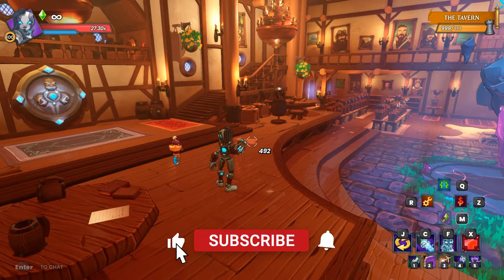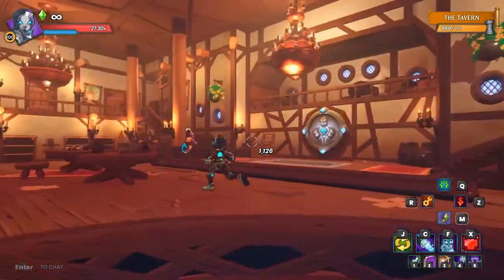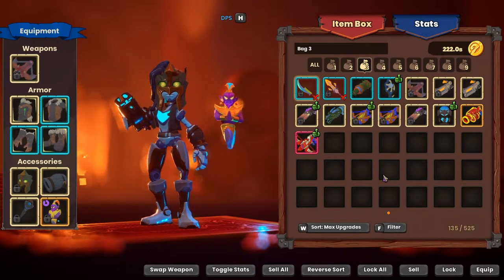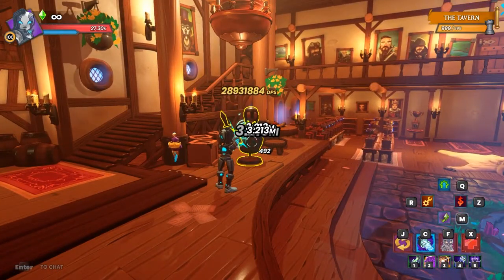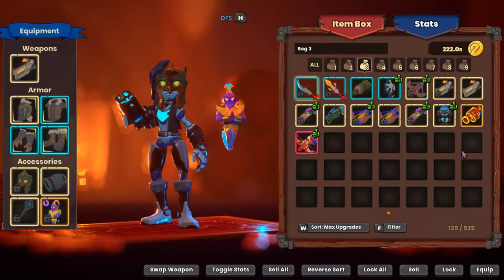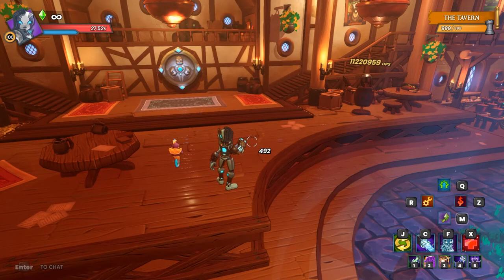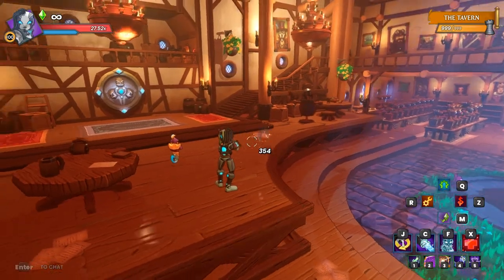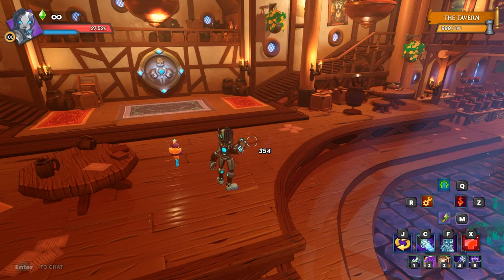DDA EV-A Weapons Guide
This video is an overview of the weapons you might be looking for in early - late game. I talk about what's good about them and in what situation you might want to use one over the other.

Please show your support and like this video!